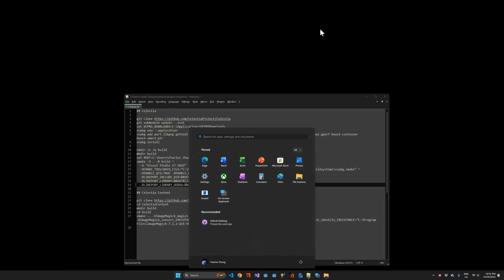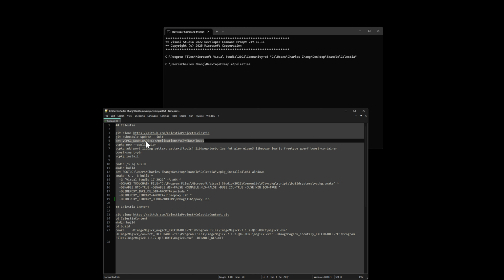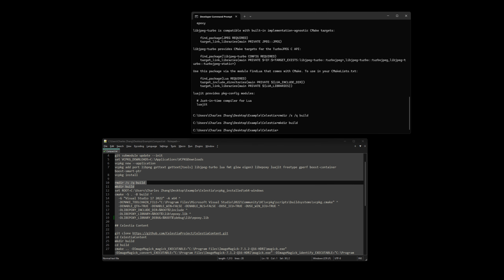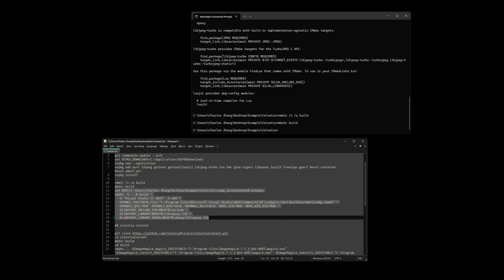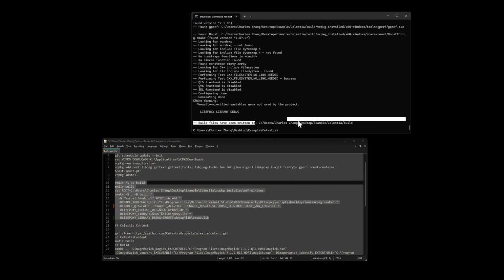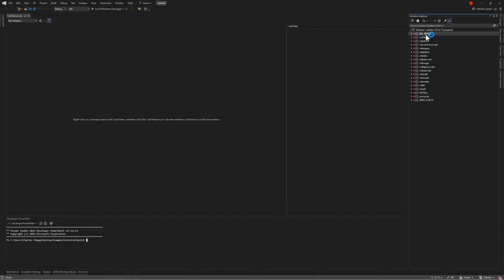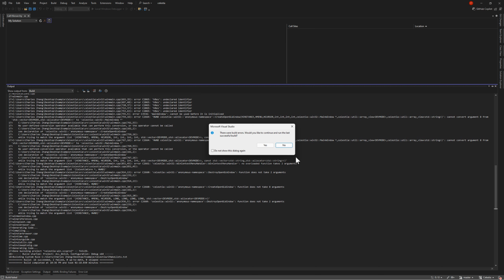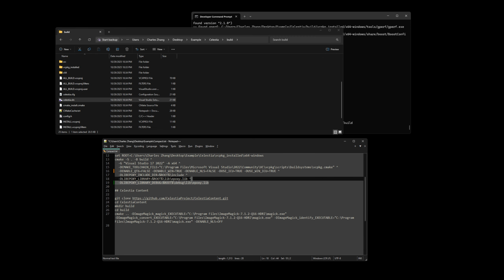Build Celestia from Source on Windows (Part 1) - No Explanation | C++ | vcpkg | CMake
A quick walkthrough of basic steps of building Celestia on Windows.

## Celestia

git submodule update --init
set VCPKG_DOWNLOADS=C:\Applications\VCPKGDownloads
vcpkg new --application
vcpkg add port libpng gettext gettext[tools] libjpeg-turbo lua fmt glew eigen3 libepoxy luajit freetype gperf boost-container boost-smart-ptr
vcpkg install

rmdir /s /q build
mkdir build
set ROOT=C:\Users\Charles Zhang\Desktop\Example\Celestia\vcpkg_installed\x64-windows
cmake -S . -B build ^
  -G "Visual Studio 17 2022" -A x64 ^
  -DCMAKE_TOOLCHAIN_FILE="C:\Program Files\Microsoft Visual Studio\2022\Community\VC\vcpkg\scripts\buildsystems\vcpkg.cmake" ^
  -DENABLE_QT6=FALSE -DENABLE_WIN=TRUE -DENABLE_NLS=FALSE -DUSE_ICU=TRUE -DUSE_WIN_ICU=TRUE ^
  -DLIBEPOXY_INCLUDE_DIR=%ROOT%\include ^
  -DLIBEPOXY_LIBRARY=%ROOT%\lib\epoxy.lib ^
  -DLIBEPOXY_LIBRARY_DEBUG=%ROOT%\debug\lib\epoxy.lib

## Celestia Content

cd CelestiaContent
mkdir build
cd build
cmake .. -DImageMagick_magick_EXECUTABLE="C:\Program Files\ImageMagick-7.1.2-Q16-HDRI\magick.exe" -DImageMagick_convert_EXECUTABLE="C:\Program Files\ImageMagick-7.1.2-Q16-HDRI\magick.exe" -DImageMagick_identify_EXECUTABLE="C:\Program Files\ImageMagick-7.1.2-Q16-HDRI\magick.exe" -DENABLE_NLS=OFF